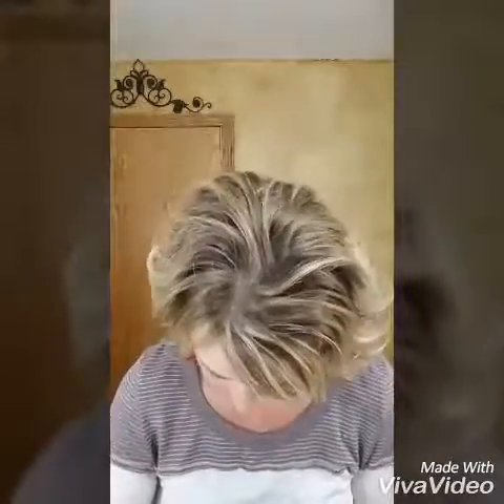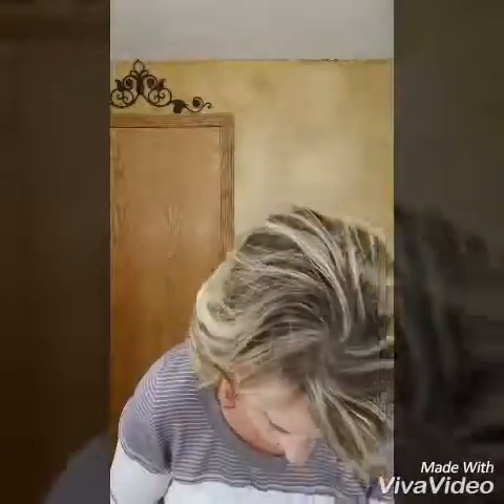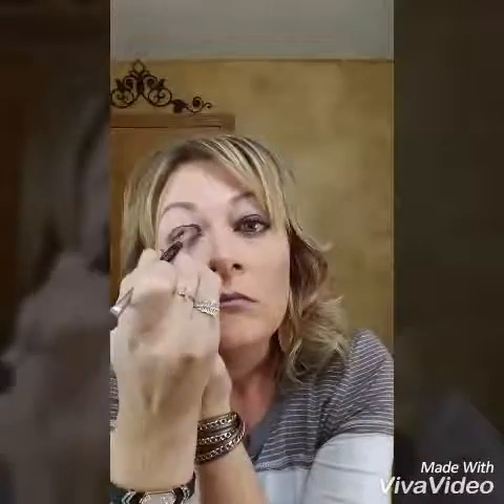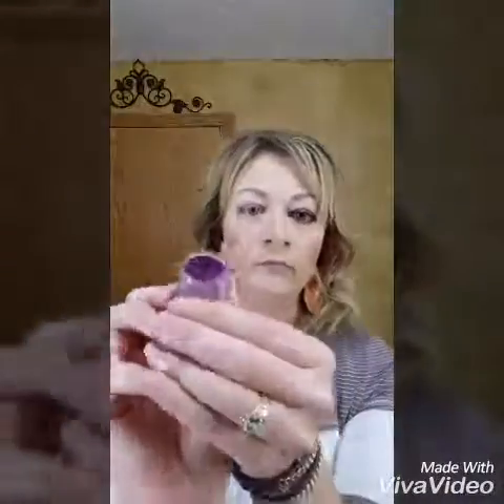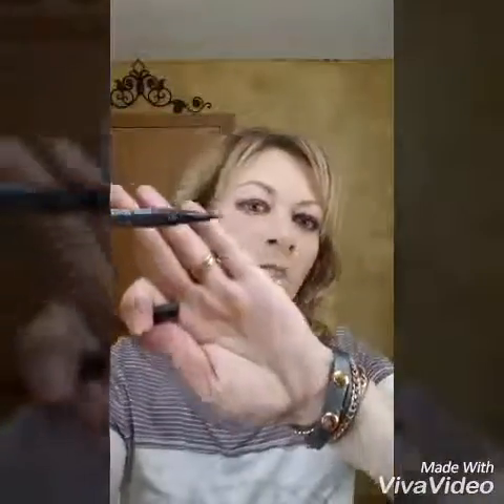Younique Addiction Palette 4 with Glamorous eye pigment